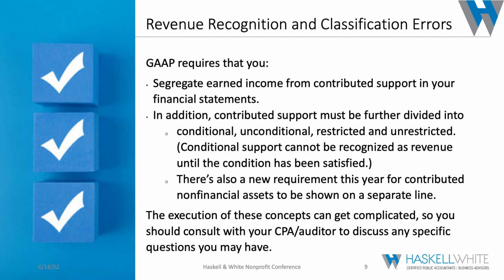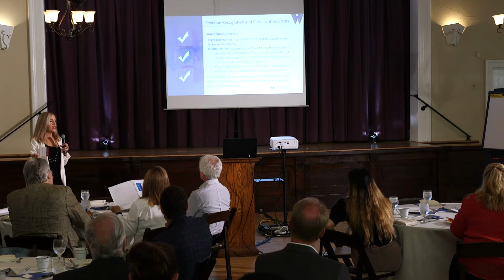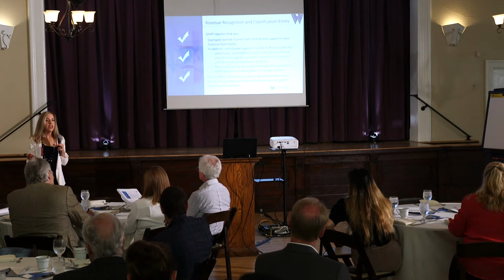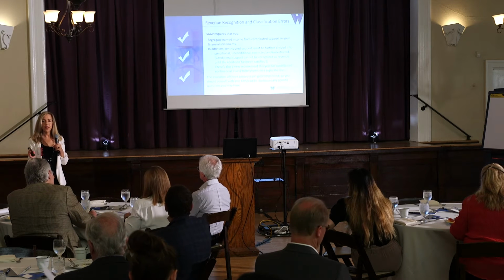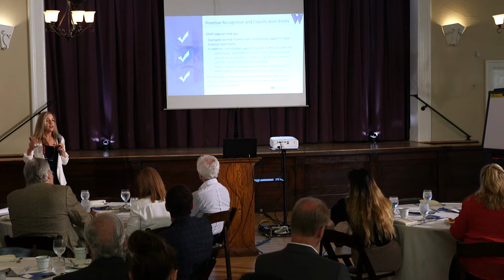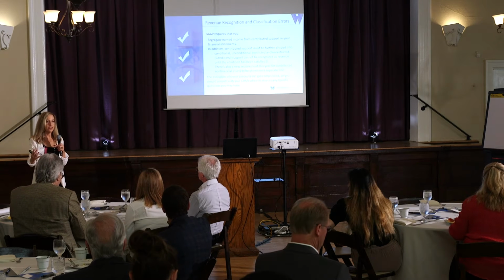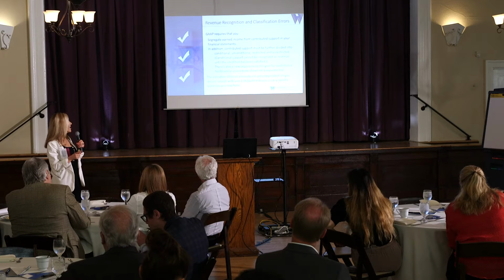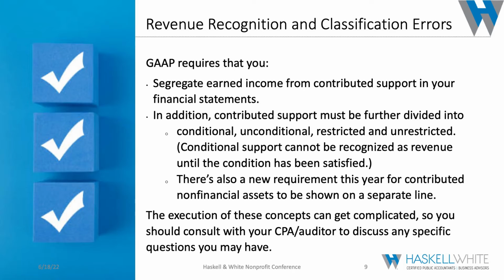Nonprofit Conference 2022: Revenue Recognition and Classification Errors